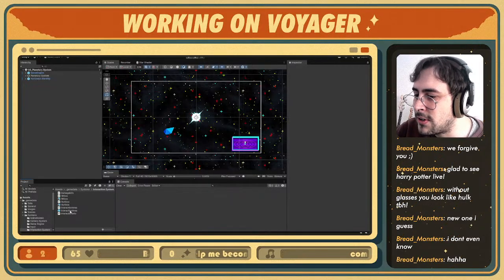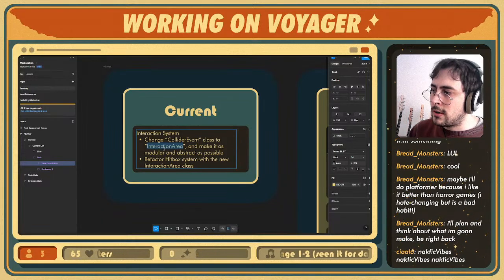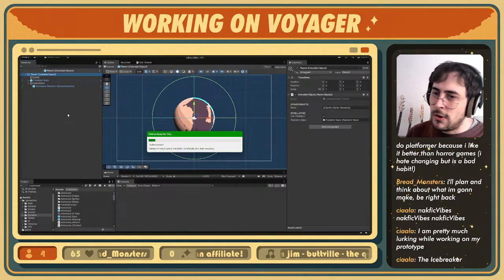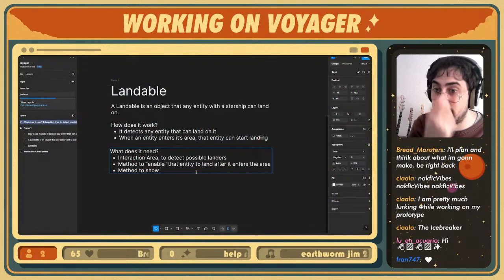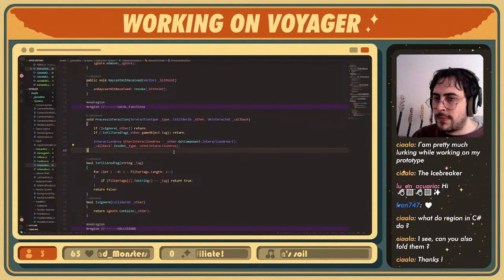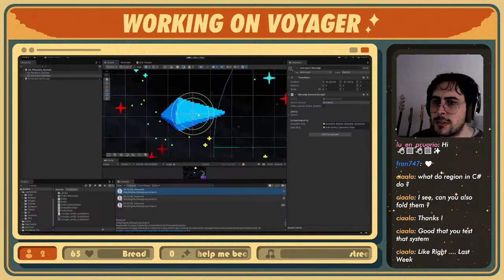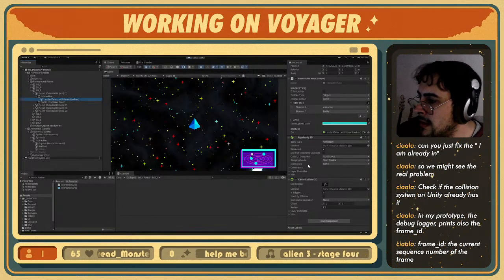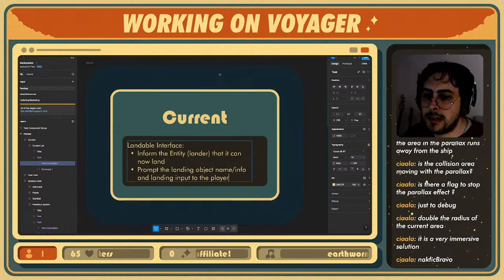Making a 2D Pixel Game in Unity • Voyager Dev Journey • 53